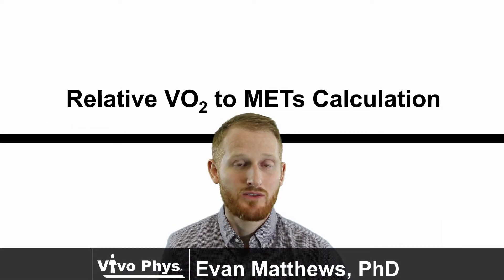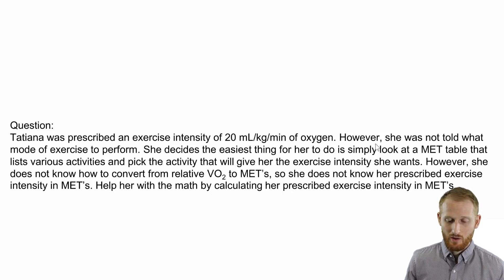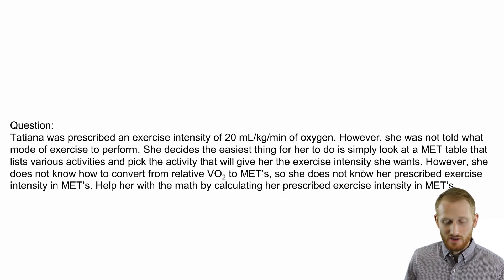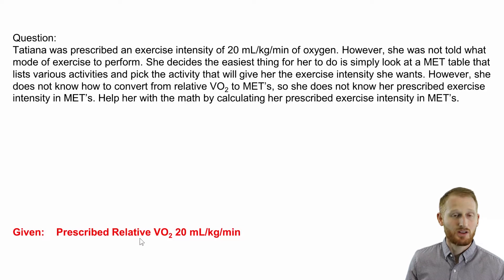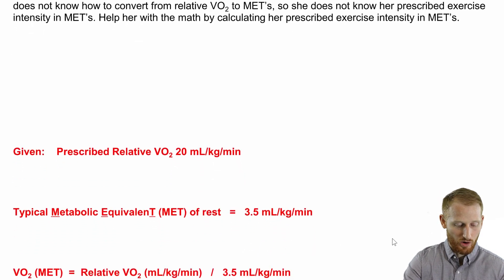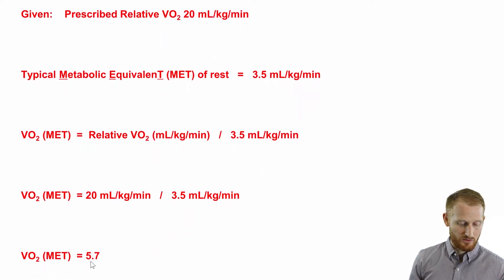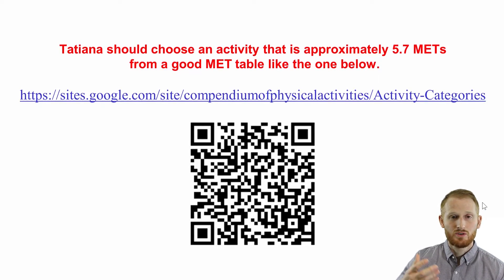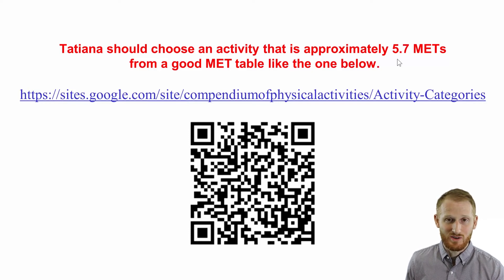Relative VO2 to METs Calculation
This video shows Dr. Evan Matthews providing a brief overview of how to calculate METs (metabolic equivalent of rest) from VO2 (oxygen consumption) in terms relative to total body mass (mL/kg/min).